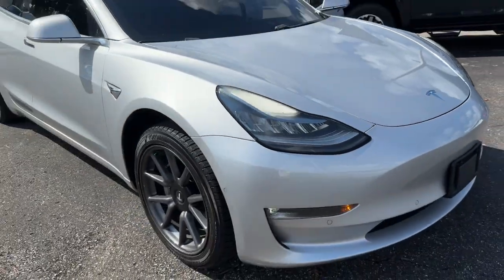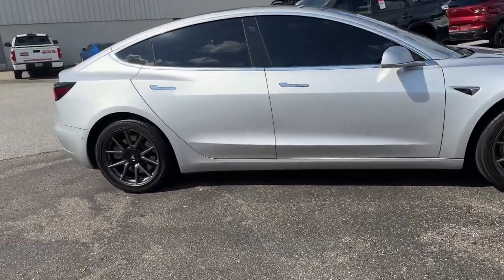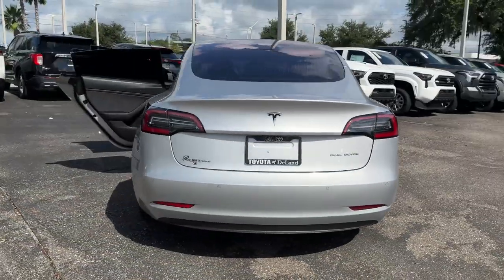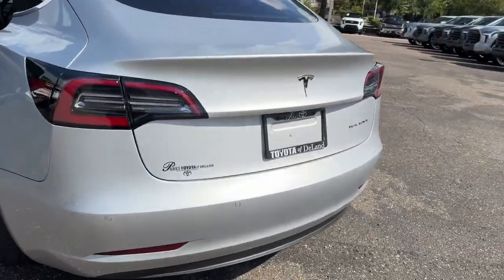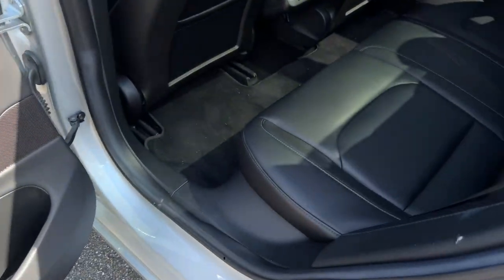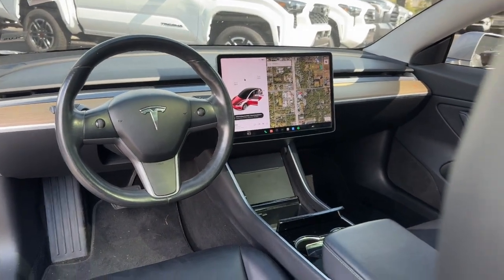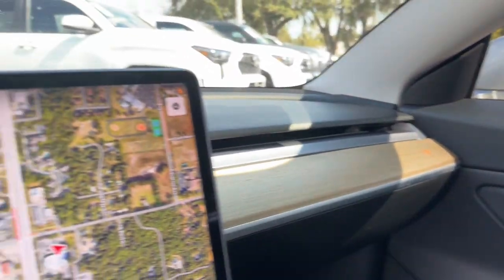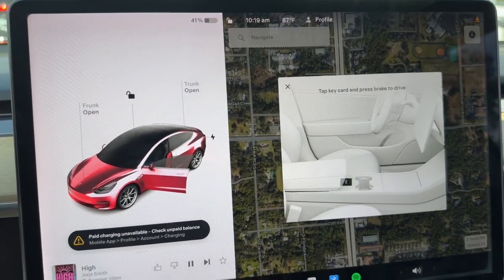2018 Tesla Model_3 Longwood, Orlando, Lake Mary, Sanford, Daytona Beach, FL PM016635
Silver Metallic Used 2018 Tesla Model_3 Long Range available in Longwood, Florida at Parks Toyota. Servicing the Orlando, Lake Mary, Sanford, Daytona Beach, FL area.

Parks Toyota
1701 South Woodland Boulevard

Sophisticated smart and stylish this 2018 Tesla Model 3 is a meticulous collaboration between pleasantness and polish. With a Electric engine powering this Automatic transmission this ride is an intoxicating mix of precise machining and allure. Its outfitted with the following options: Window Grid Antenna Wheels: 18 Aero Wheels w/Gray Accents Variable intermittent wipers Valet Function Trunk Rear Cargo Access Trip computer Transmission: 1-Speed Automatic Tracker System and Tires: 18 All Season BSW . Visit Deland Toyota at 1701 S Woodland Blvd Deland FL 32720 today.